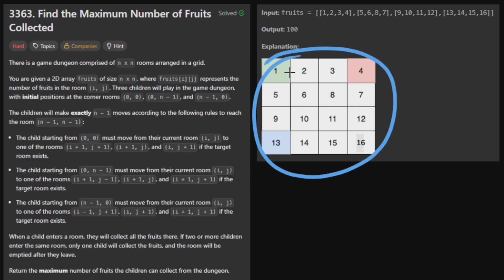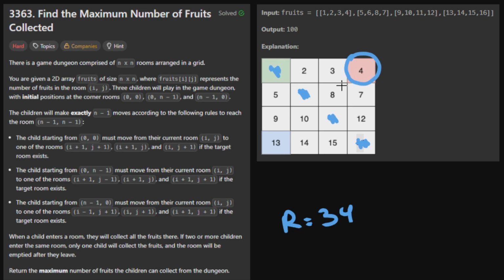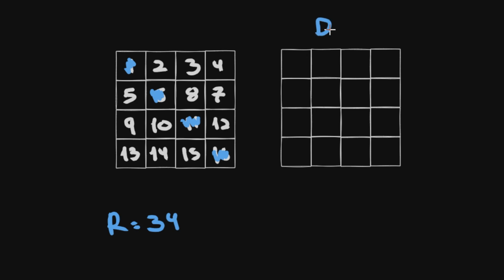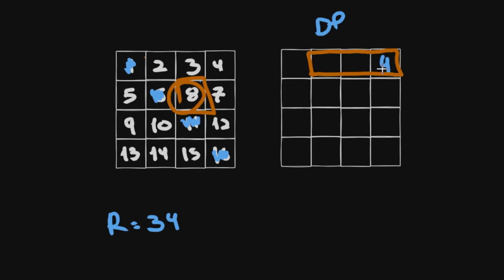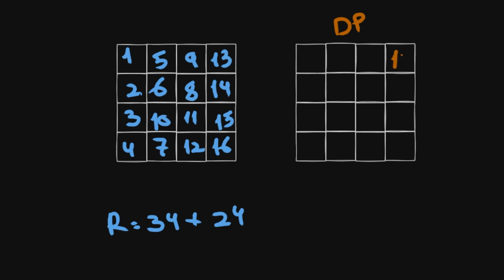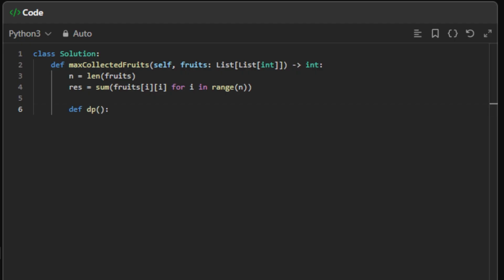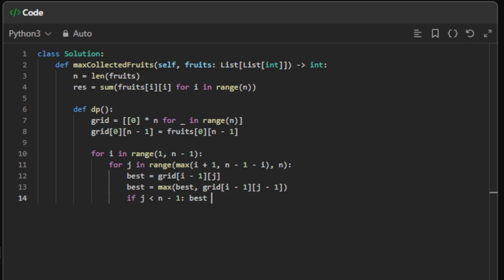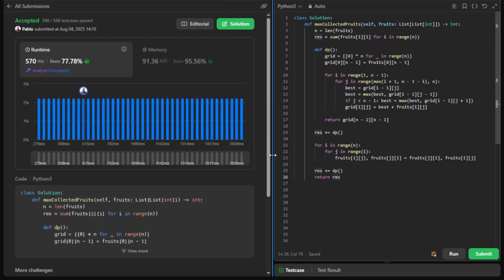Find the Maximum Number of Fruits Collected | LeetCode 3363 - Python